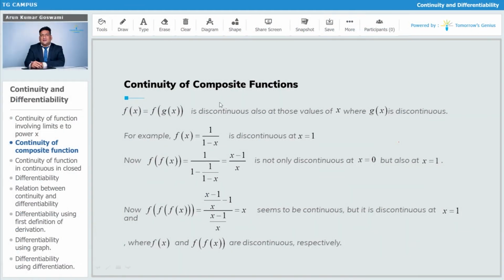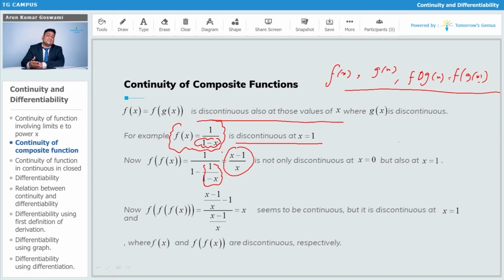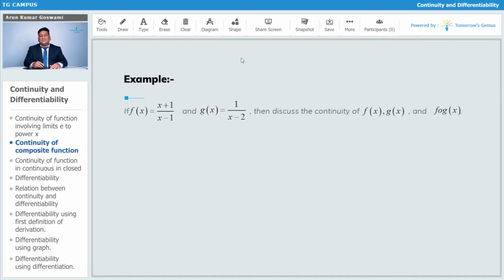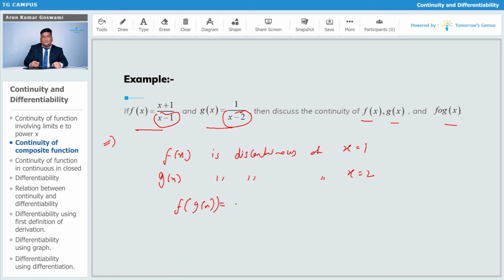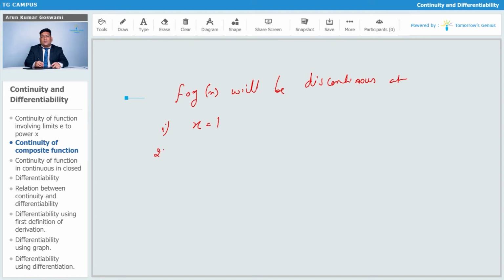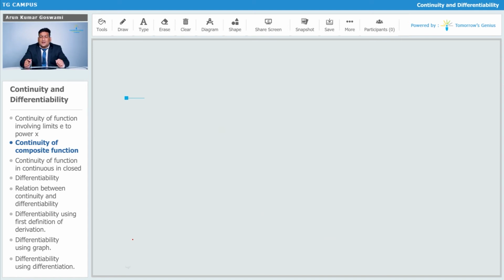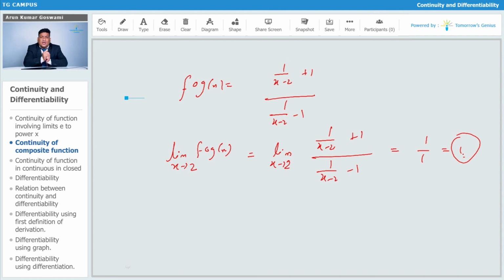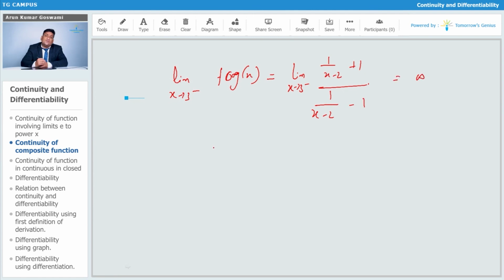Continuity of Composite Functions | Continuity and Differentiability | JEE | Mathematics - TG Campus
In this video clip, you will learn about the Continuity of Composite Functions. Learn more about ContinuityAndDifferentiability with TG Campus. Let us make learning fun & create Tomorrow's Geniuses today with the best Faculties.